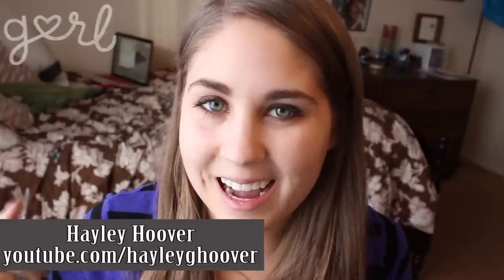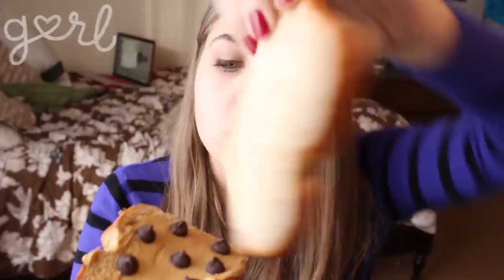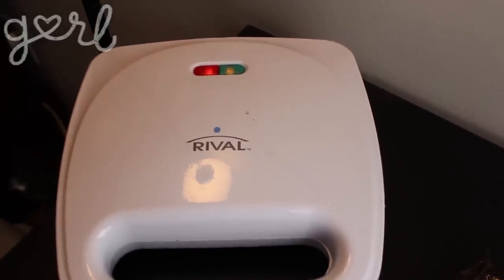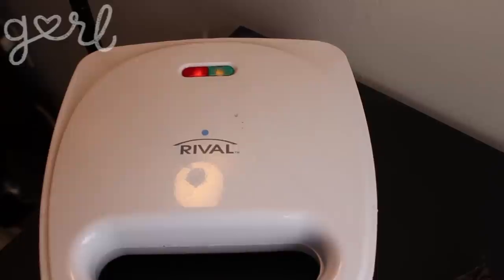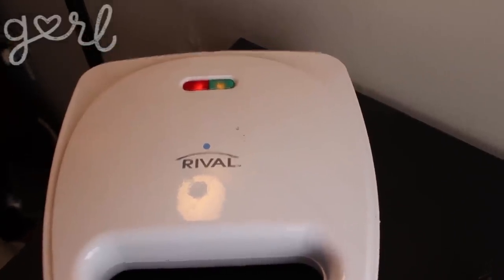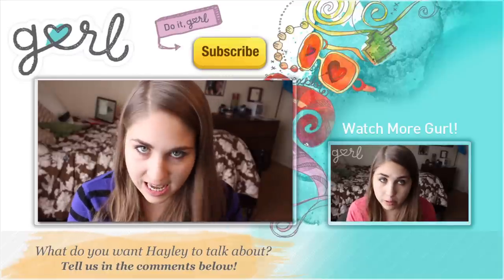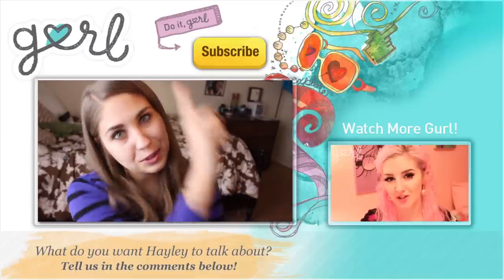Peanut Butter Sandwich In A Waffle Iron - What's Up With Hayley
What's Up With Hayley

"Peanut Butter Sandwich In A Waffle Iron"

On today's Foodsday Tuesday episode, Hayley is going to show you how to jazz up the classic peanut butter sandwich. All it takes is a waffle iron! Watch as Hayley transforms her peanut butter and chocolate chip sandwich into a warm, waffled treat.